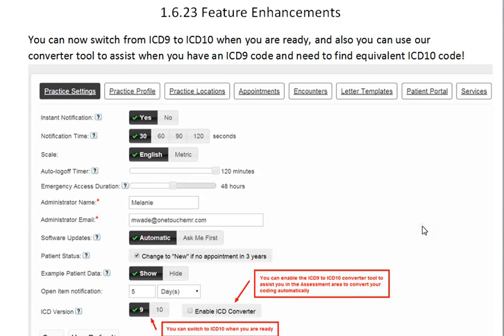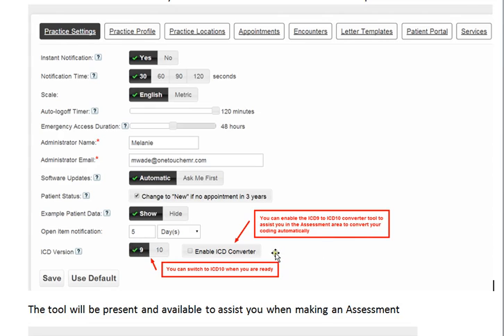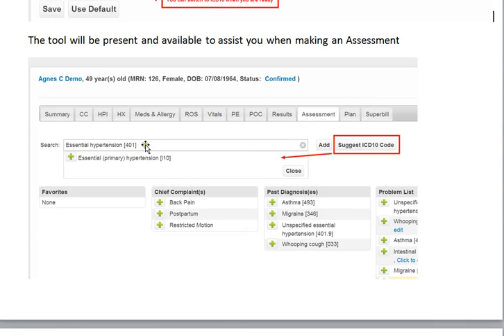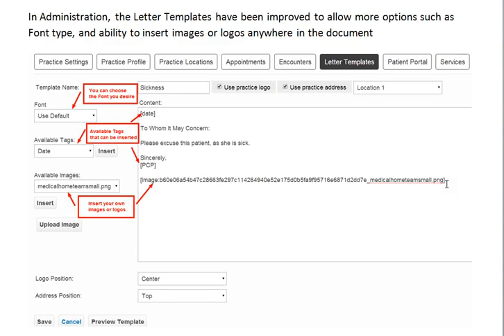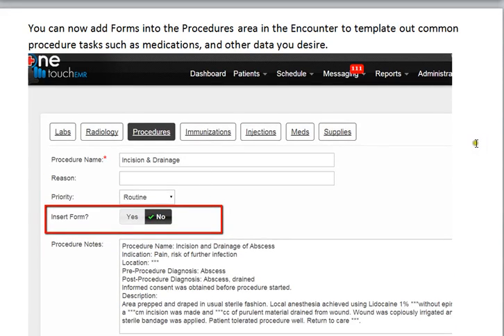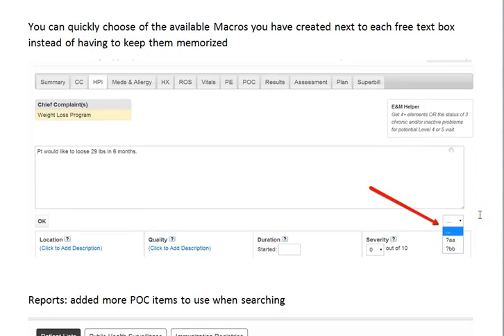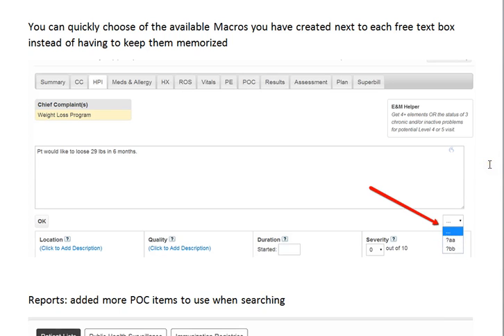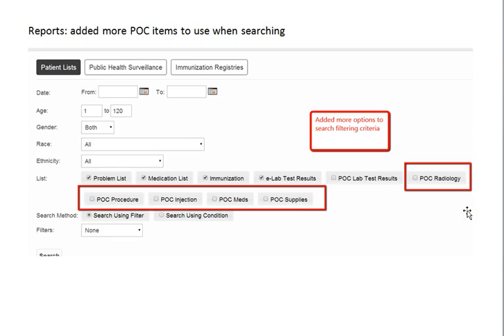New features in the 1.6.23 Release of OneTouch EMR!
now fully ICD-10 compliant, and a ICD-10 converter tool to decrease the frustration when converting from ICD-9!